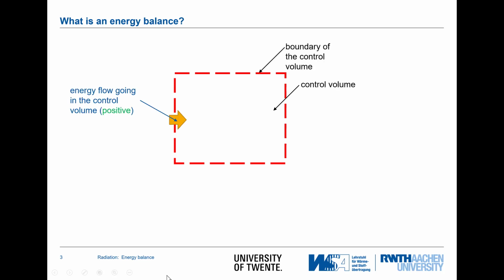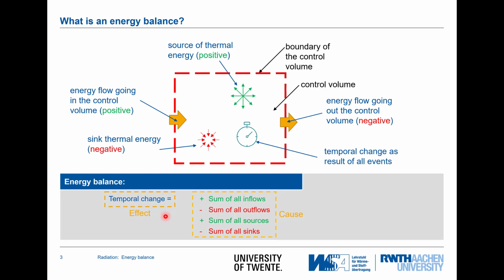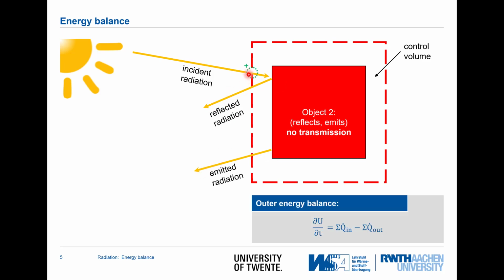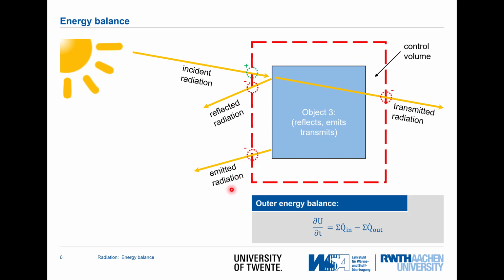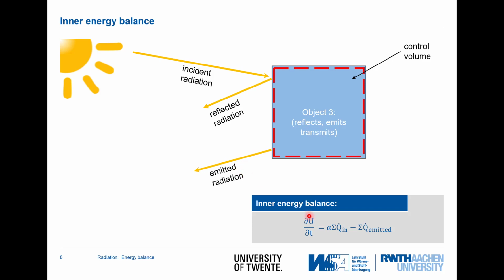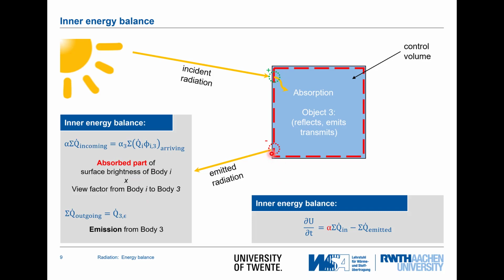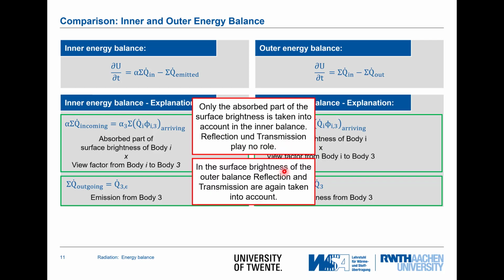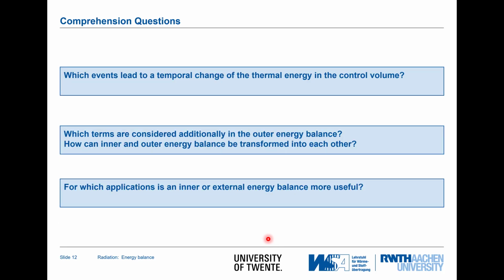Radiation 07: Energy balances